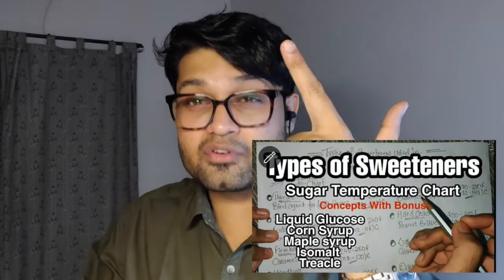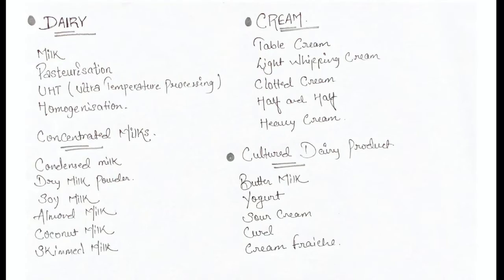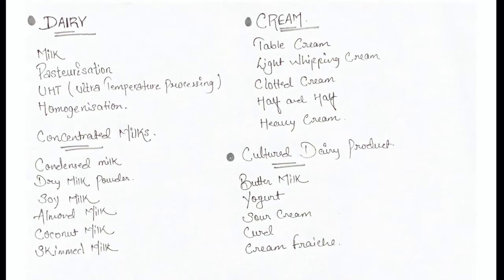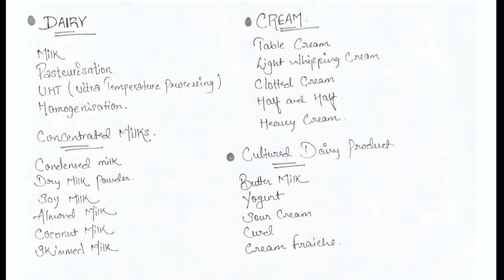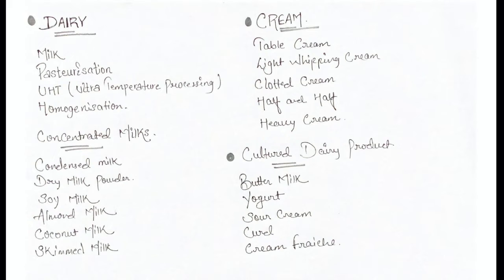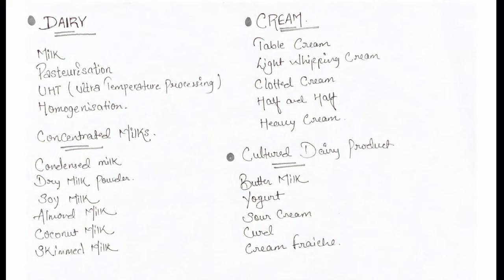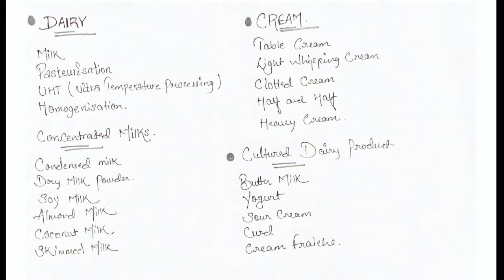Baking And Pastry Roots | In Detail | Tutorial | Concepts With Bonus | No.1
Pastry and Baking Roots | In Detail | Baking Tutorial | Concepts With Bonus

How to learn the basics means roots of Pastry and baking here i have explain step by step process

In this video I have explaine about the roots of baking and pastry in detail

Tutorial In Detail

PART 1
Classical French Pastries Short Crust & Sweet Paste | In Detail

PART 2
Classical French Pastries Choux | In Detail

PART 3
Classical French Pastries Phyllo Pastry | In Detail

PART 4
Classical French Pastries PUFF PASTRY 1
 | In Detail
link below - Click it

PART 4
Classical French Pastries PUFF PASTRY 2
| In Detail •

PART 4
Classical French Pastries PUFF PASTRY 3
| In Detail

Higher Studies After Hotel Management | Yes Or No | Confused | उच्च अध्ययन | हा या ना | With Bonus

All about Indian Cuisine
How to work with Indian spices | Basic information about Indian cuisine | All secret spice in detail

Food Industry Career And Job Opportunity | Top 10 | Culinary  Concepts with Bonus | Hotel Management

Which Cuisine Should I Choose | Confused? | Must Watch | Concepts with Bonus

Below I have shared some few video link
Do check My Youtube Playlist to find lot more informative videos
About Culinary Terms/ Notes
Sunday Session, Delicious Recipes & Baking with tips and tricks

नीचे मैंने कुछ वीडियो लिंक साझा किए हैं
बहुत अधिक जानकारीपूर्ण वीडियो खोजने के लिए मेरी यूट्यूब प्लेलिस्ट देखें
पाक संबंधी शर्तों/नोट्स के बारे में
संडे सेशन, स्वादिष्ट रेसिपी और बेकिंग टिप्स और ट्रिक्स के साथ

Lot  more Videos in Youtube Playlist check it out